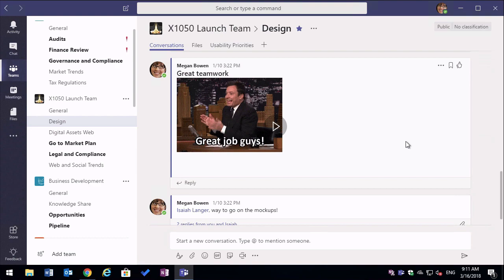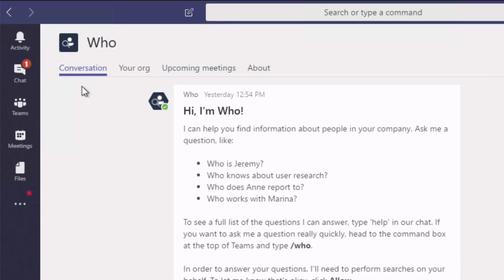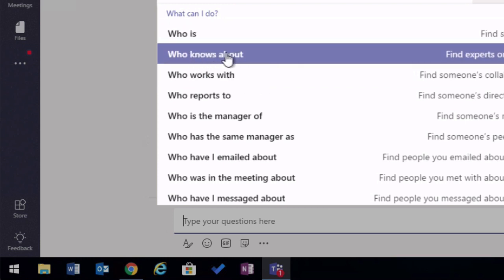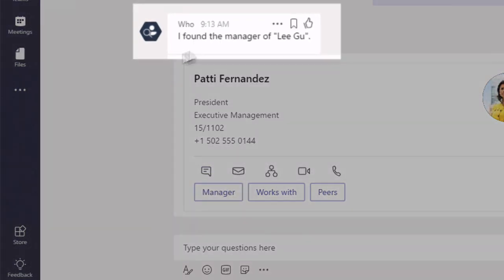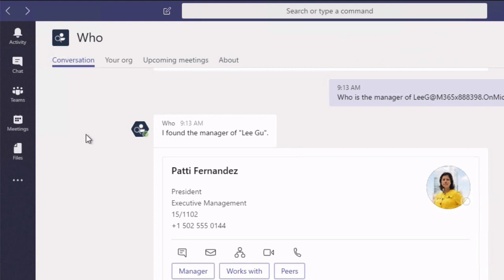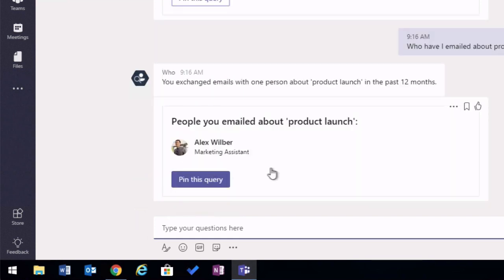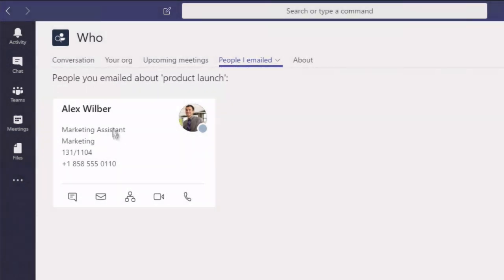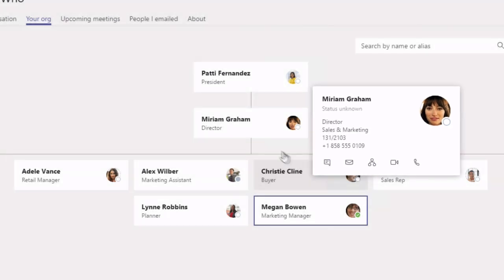New Microsoft Teams App - Who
In this video we take a look at the Who app - new to Microsoft Teams. We show you how to find the app; how to find people using different types of query with the bot; and have a quick look at its other features.